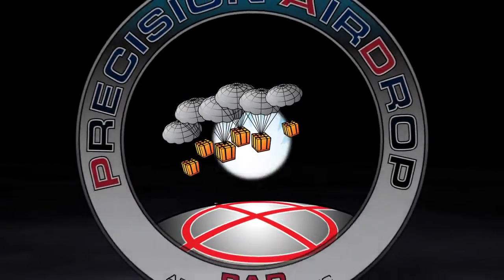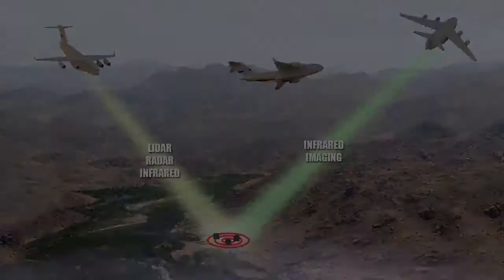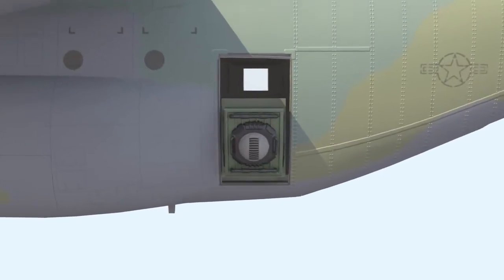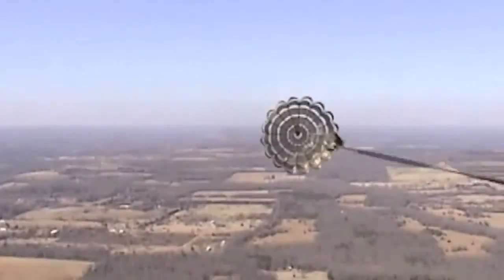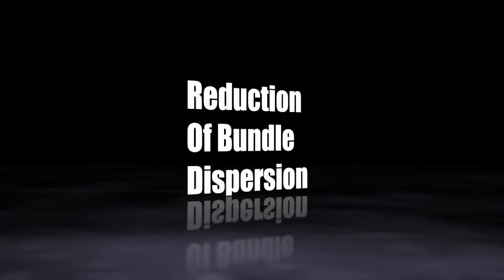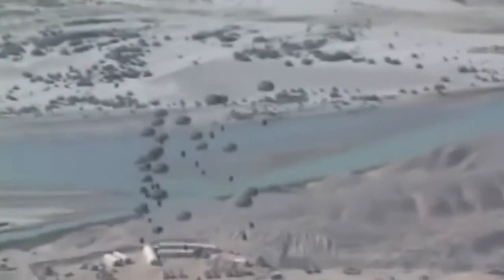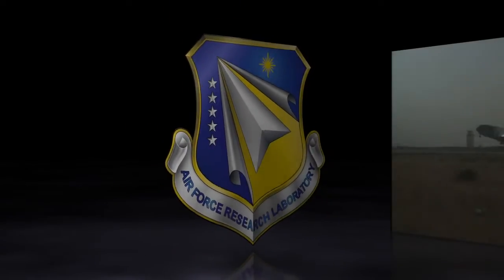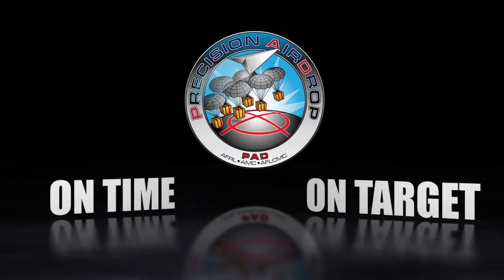Precision Air Drop (PAD)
Countering the technological challenges of delivering air drop cargo.